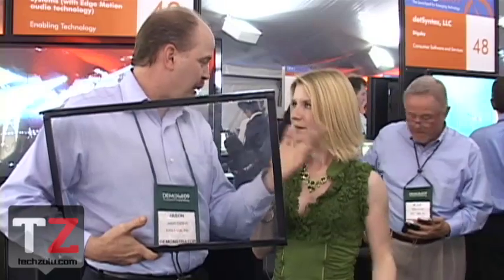Emo Labs - DEMOfall 2009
Bigger, clearer, and thinner is how we like our televisions and monitors to be.  But, with every gain there is always a loss.  In this case its the speaker systems that come standard with our television or non-existent in the case of a monitor.  Causing us to spend more money on a surround sound system just to get a decent sound from them. In comes Emo Labs.  The Emo in Emo Labs stands for Edge Motion.